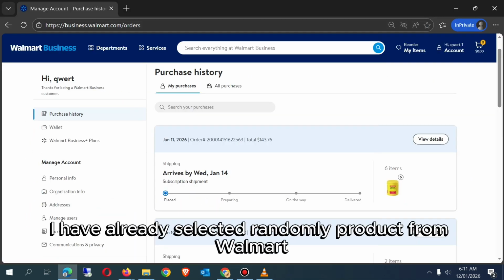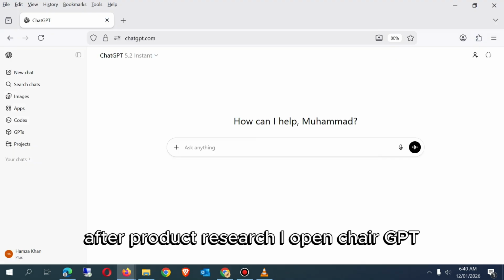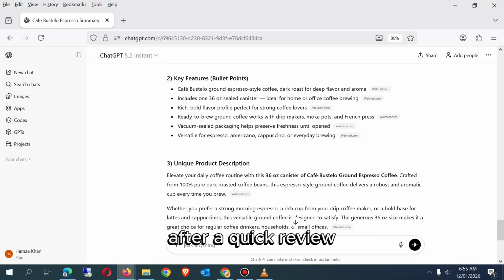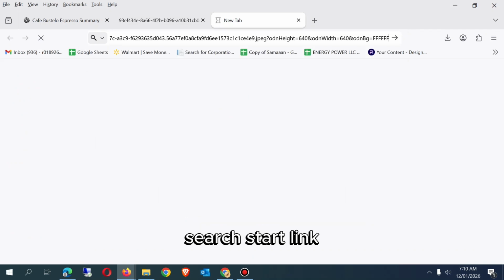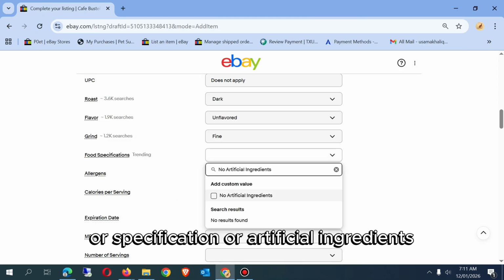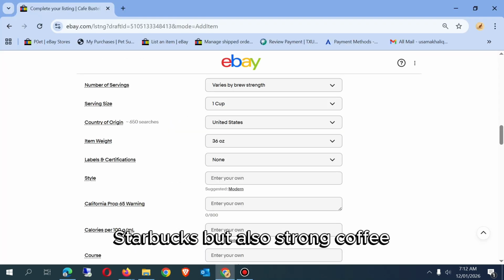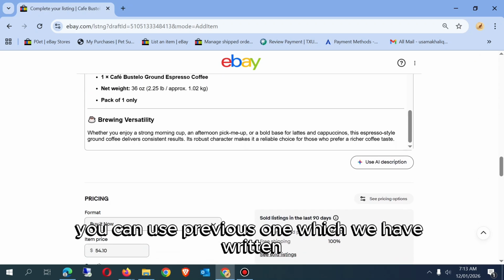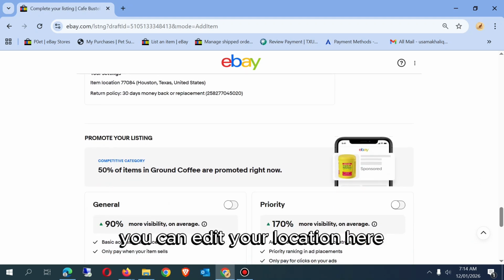Advanced eBay Listing Strategy Using ChatGPT (Free Prompt)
Most eBay listings don’t sell because they’re written wrong.
In this video, I show how I turn a Walmart product into a high-converting eBay listing using ChatGPT.

What you’ll learn in this video:

How to use ChatGPT as your eBay listing assistant

How to create an SEO-optimized eBay title that gets clicks

How to write a buyer-friendly description (no copy-paste)

How I fill item specifics, pricing, and shipping correctly

How this method saves time and avoids listing mistakes

Who this video is for:

Beginners starting eBay or dropshipping

Sellers struggling with titles, descriptions, or item specifics

Anyone who wants faster, cleaner, and more professional eBay listings

📌 I’ve shared the FREE ChatGPT prompt in the pinned comment so you can use the exact same process.

👉 Watch till the end to see the full workflow from product link to live eBay listing.